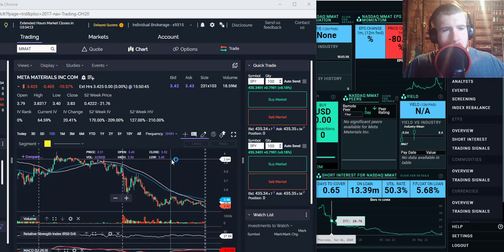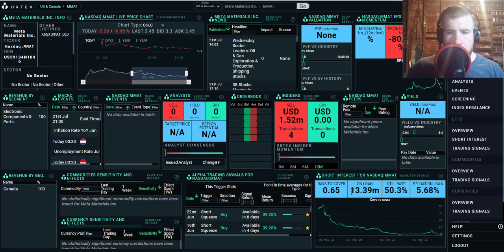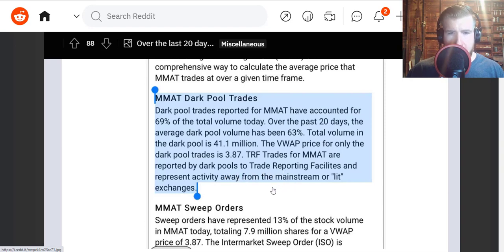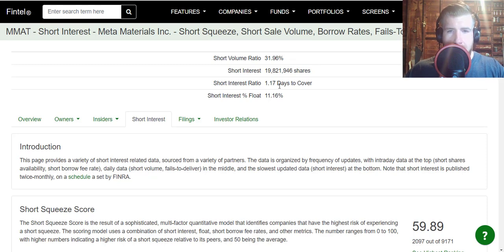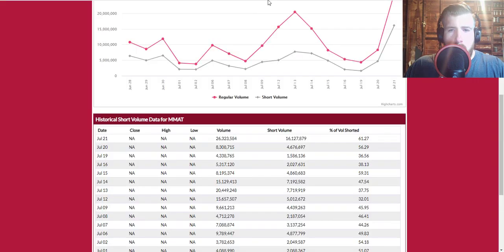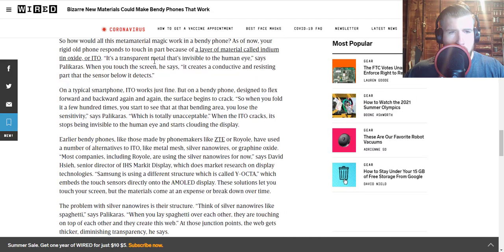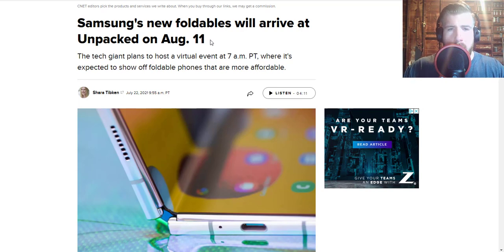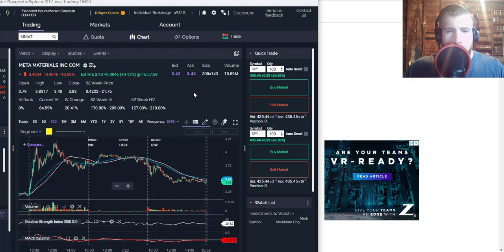MMAT / TRCH NEWS| MMAT GETTING HAMMERED AGAIN BY SHORTS| SAMSUNG ANNOUNCING MMAT PARTNERSHIP AUG 11?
We go over the TRCH  / MMAT - Torchlight Energy stock, and give our stock price prediction on the TRCH stock, our TRCH / MMAT stock price analysis, and stock price forecast on TRCH for tomorrow July 1.
TRCH / MMAT - Torchlight Energy Stock Price Prediction for Tomorrow

TRCH / MMAT STOCK: THIS IS A TRCH STOCK PRICE PREDICTION,
TRCH / MMAT STOCK PRICE ANALYSIS, AND A TRCH / MMAT STOCK PRICE FORECAST VIDEO.

TRCH / MMAT stock exploded yesterday  on huge news. But the short squeeze has not even hit yet for Torchlight stock. What price can TRCH / MMAT get to on Tuesday and the rest of the week. TRCH Special dividend could be massive! Torch is burning the shorts! TRCH (MMAT)  has ran up to over $10 per share. We clear up everything about Trch in this video including the special dividend, Metamaterial news and updates. TRCH news and updates. And the placeholder dividend. Everything about the TRCH / MMAT merger. Everything you need to know about Torchlight and MMAT.

On The Never Hedge Podcast Kyle and Scott discuss their top sports betting picks, daily fantasy lineups, and stocks that they like.